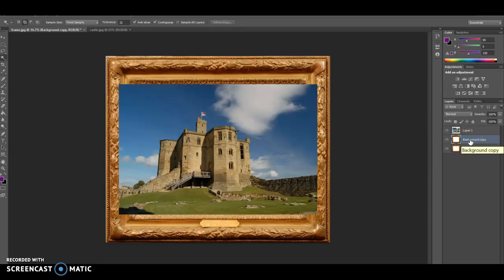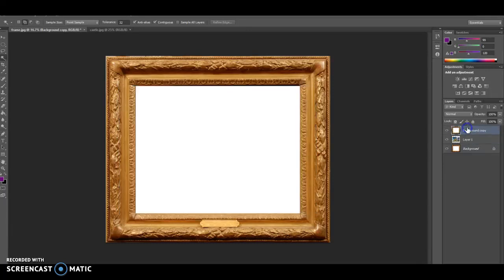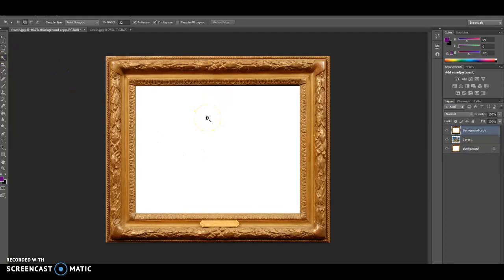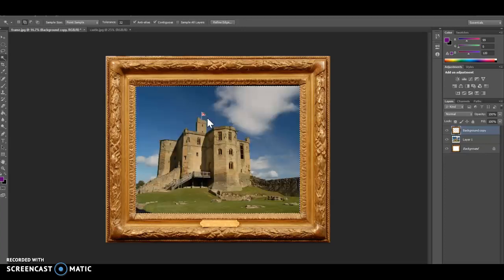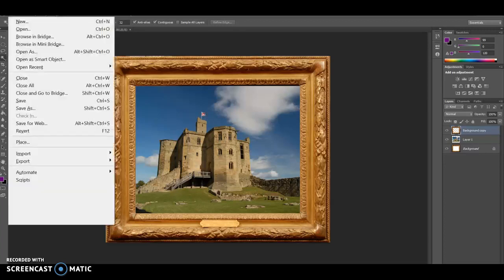Frame_and_castle